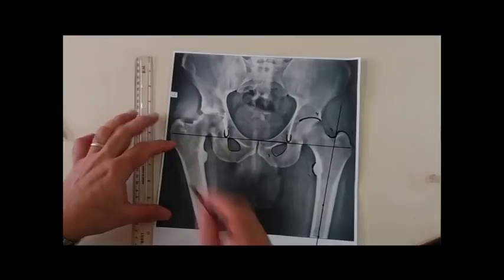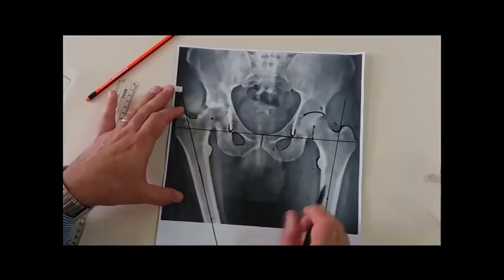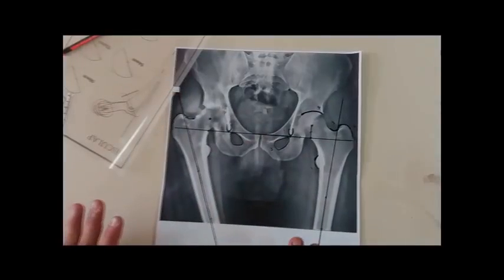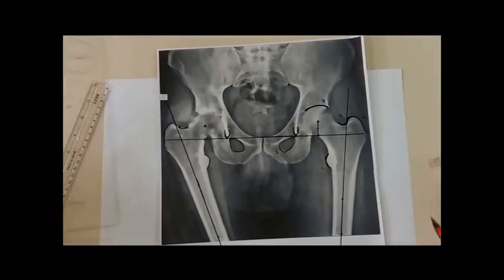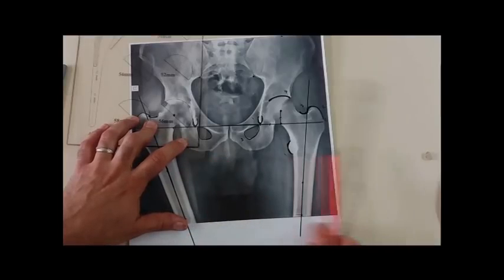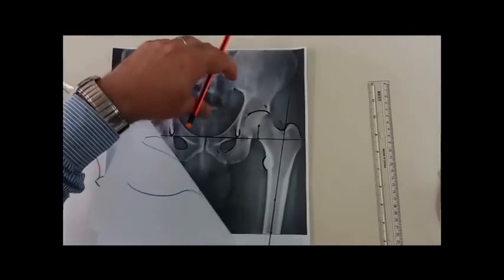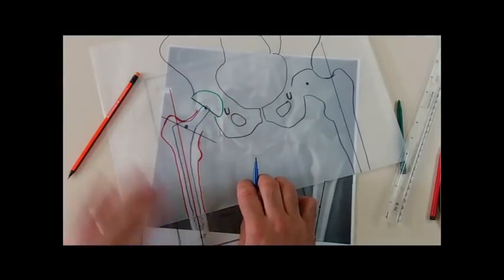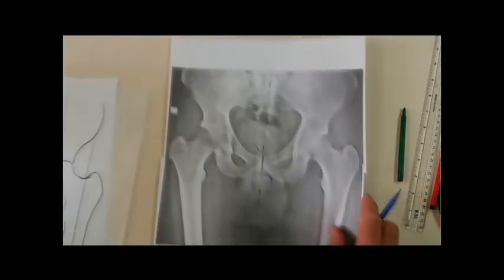Total Hip Replacement Templating